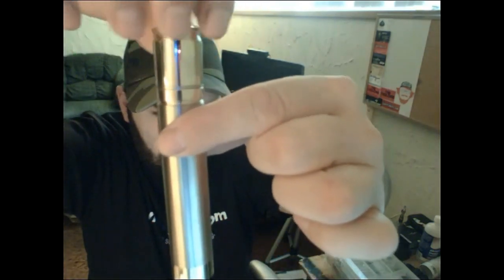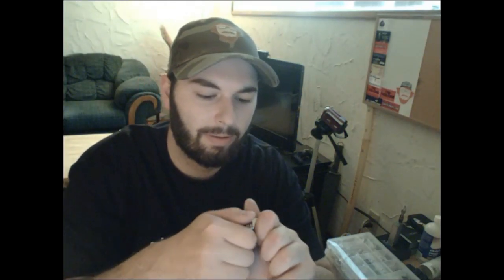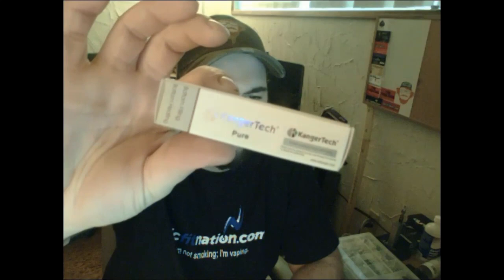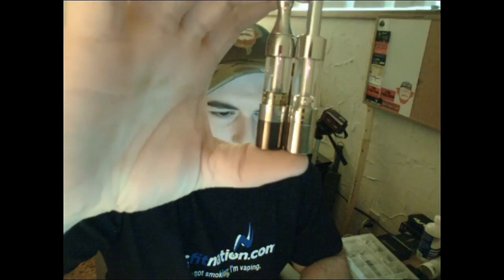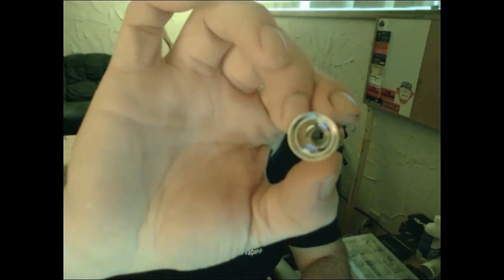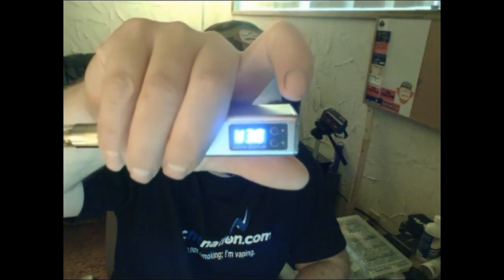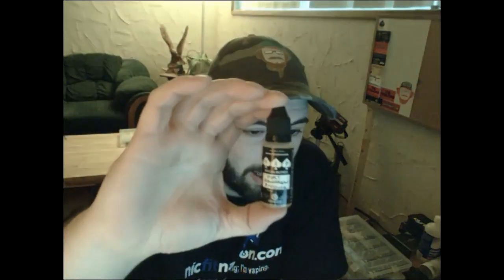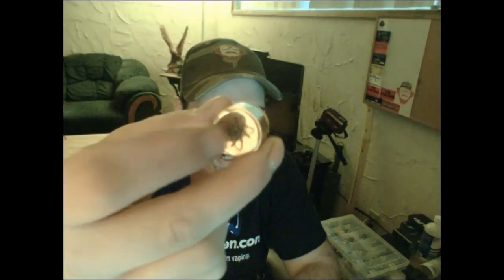VLOG#2 PRO TANK MINI V3 UNBOXING MEC MOD AND RDA TALK AND SAFE BATTERY USE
VLOG#2  talking about vaping brick and mortar vape shops pricing sub ohm vaping kanger pro tank version 3 unboxing and first thoughts got some mail too.